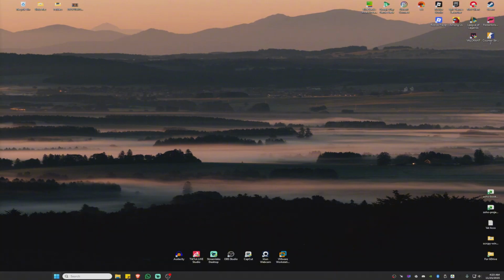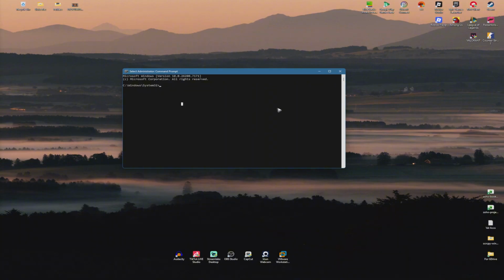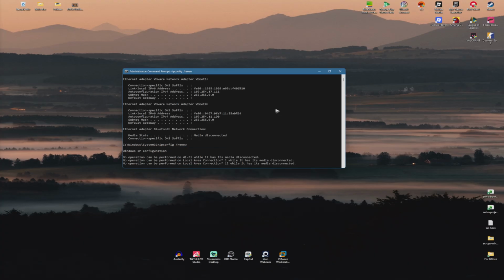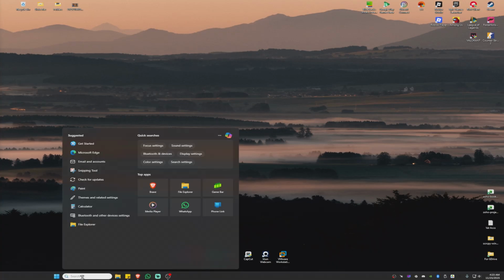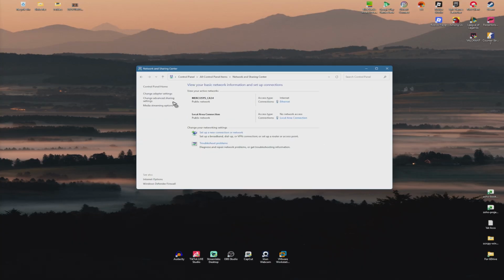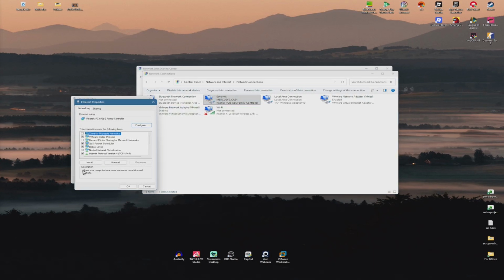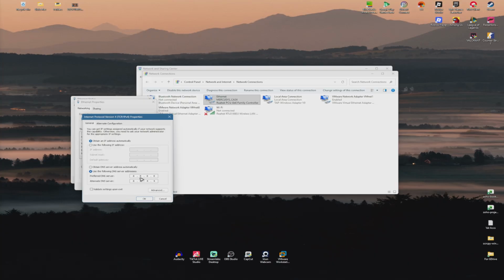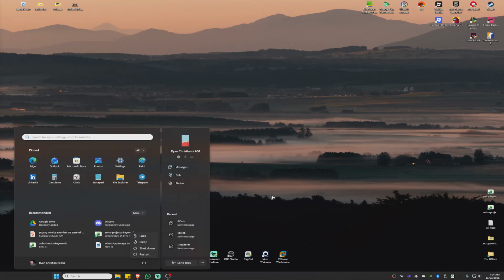How To Fix Minecraft Connection Timed Out Error (Full Guide 2026)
How To Fix Minecraft Connection Timed Out Error

In this video, I will show you how to fix the Minecraft “Connection Timed Out” error, one of the most common issues when trying to join servers or Realms. This error usually occurs due to DNS problems, incorrect firewall permissions, router NAT restrictions, outdated session tokens, or unstable network routing. I’ll walk you through every proven fix including resetting your IP configuration, switching to faster DNS, allowing Minecraft and Java through Windows Firewall, checking router settings, refreshing login credentials, and identifying server-side issues that might be blocking your connection. These methods will help restore proper network communication so you can join servers smoothly again.

00:00 Introduction
00:10 Fix Minecraft Connection Timed Out Error